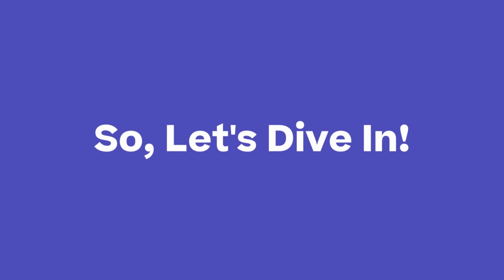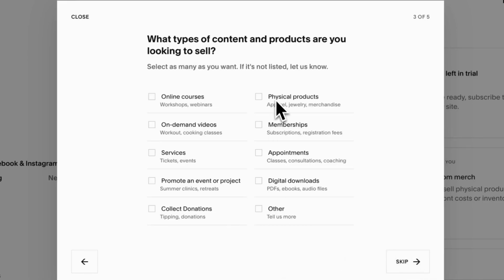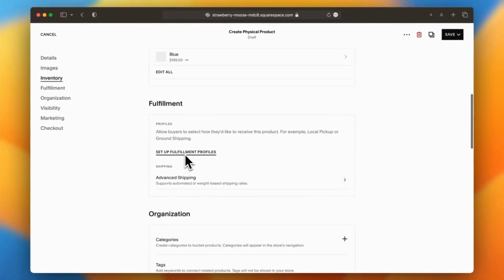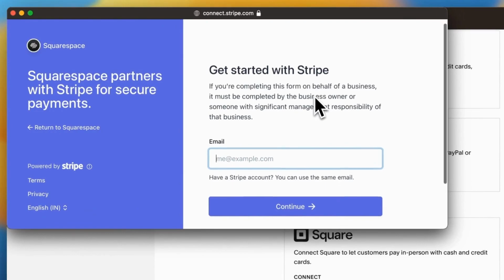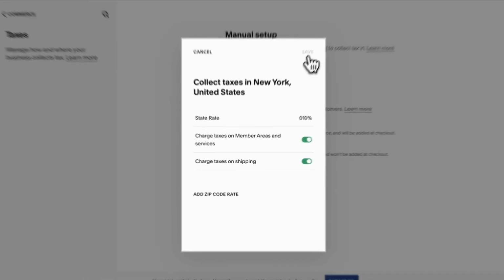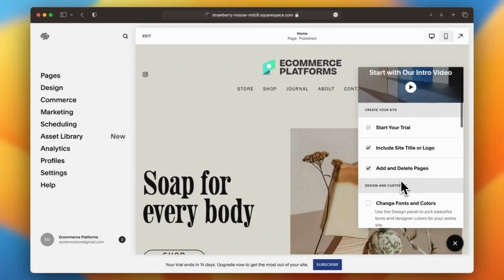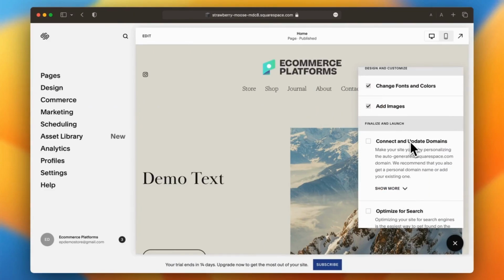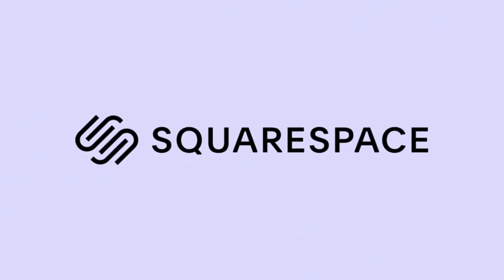Squarespace Tutorial for Beginners (2023)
In this comprehensive tutorial, you'll discover how to use Squarespace effectively in 2023.

Whether you're a beginner or have some experience with website design, this guide will take your skills to the next level. We'll explore the latest features, design techniques, and strategies to create stunning websites that captivate your audience. Get ready to unleash your creativity and transform your online presence with Squarespace in 2023!